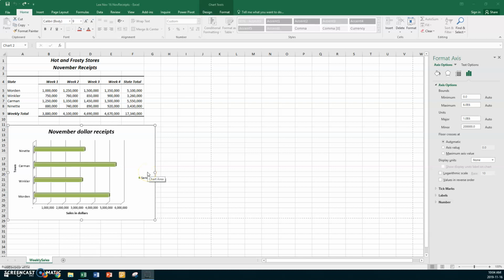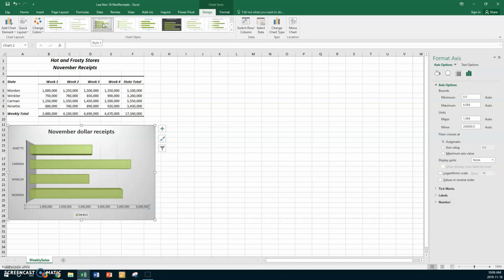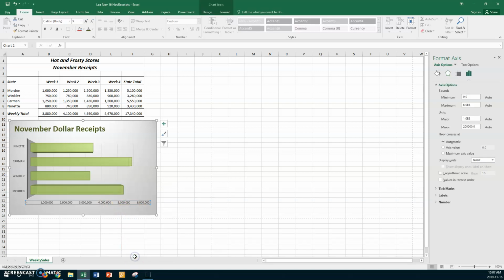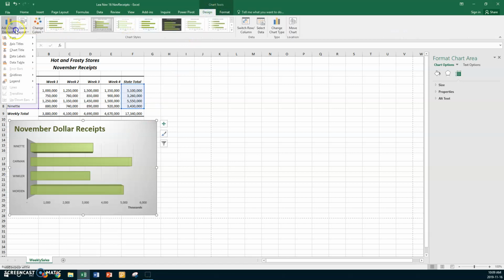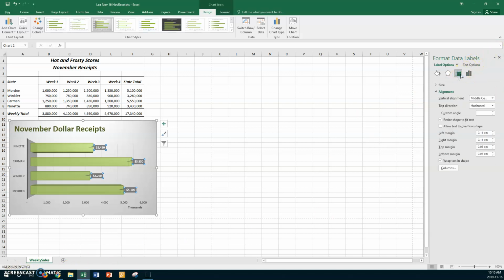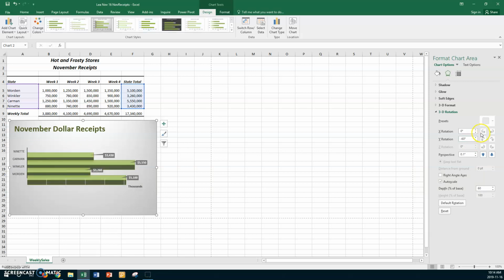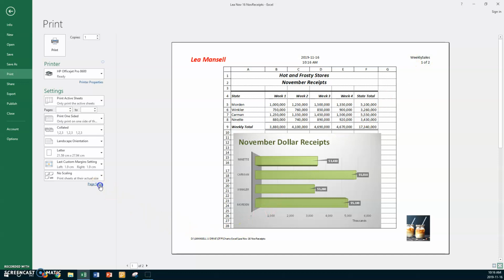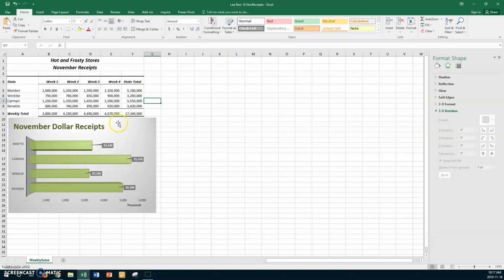Assignment 9-27 November Receipts Charts DTP